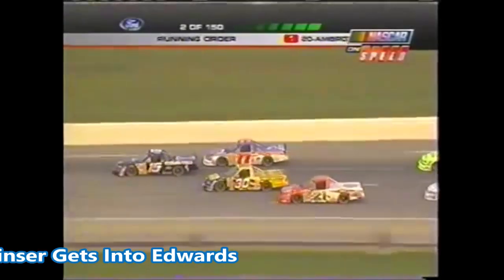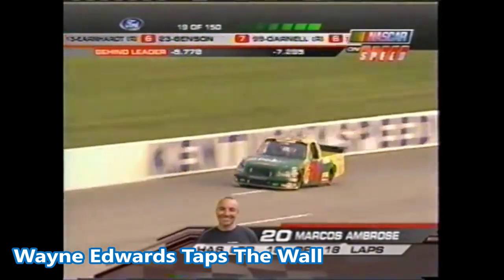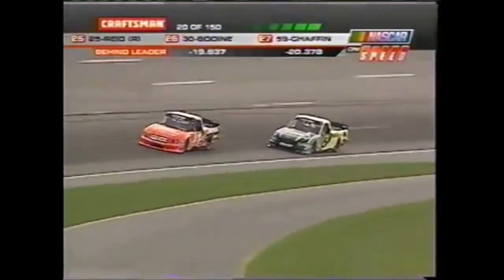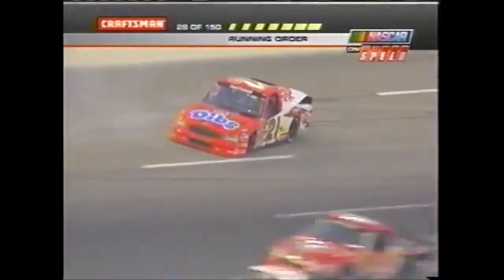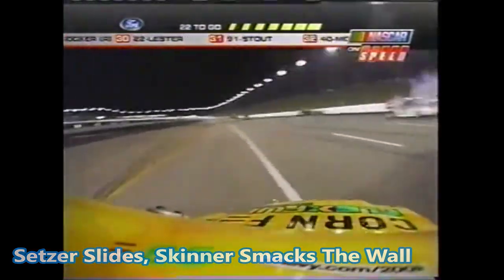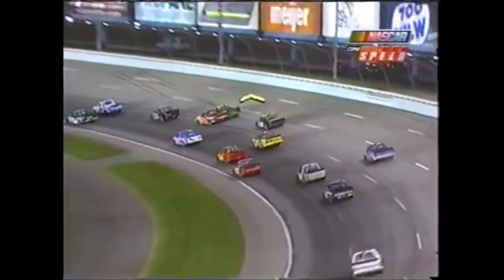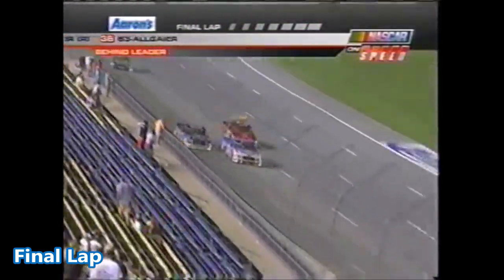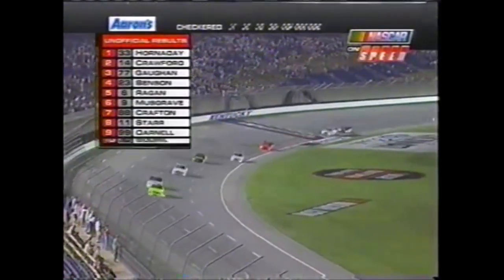All NASCAR Crashes from the 2006 Built Ford Tough 225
Here are all the crashes from the 2006 NASCAR Truck Series race at Kentucky Speedway. Enjoy!

Video credit: Michael McIntyre
Audiovisual content credit: NASCAR and SPEED/FOX Sports